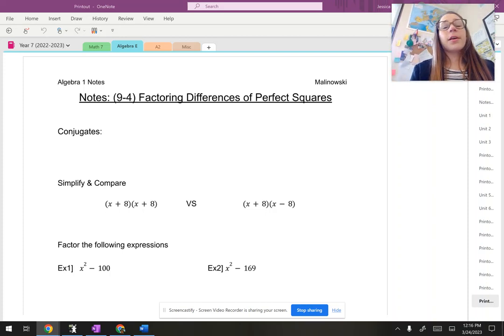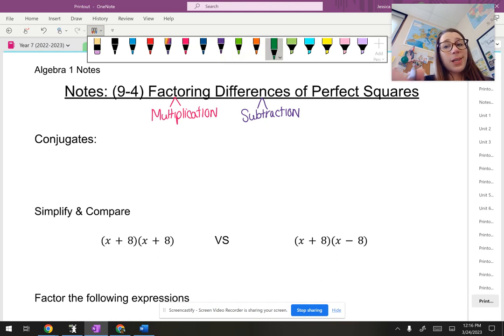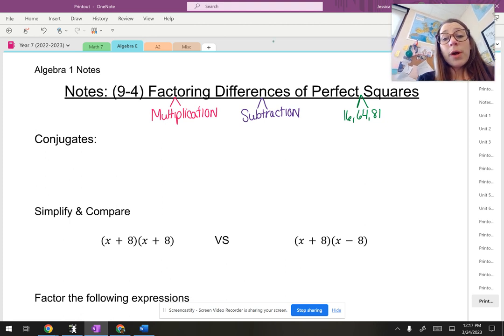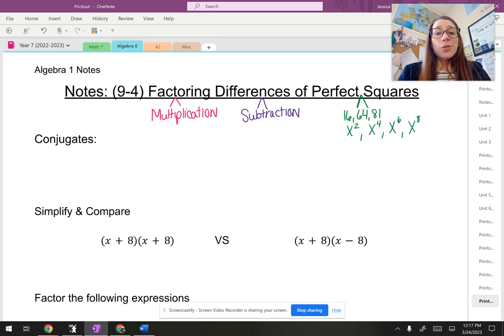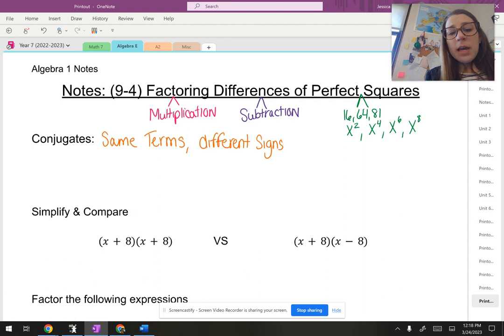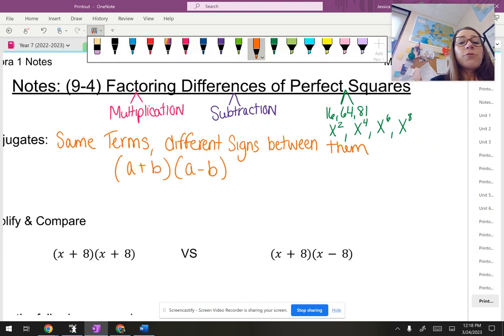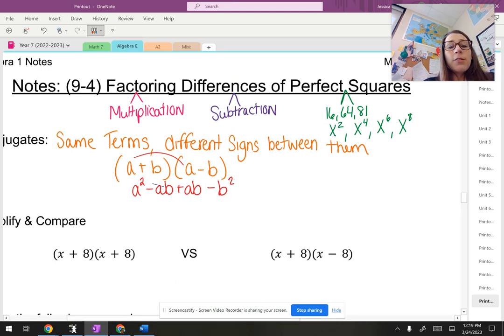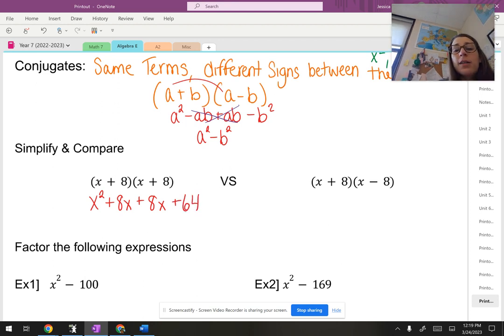Alg Notes (9-4) Intro